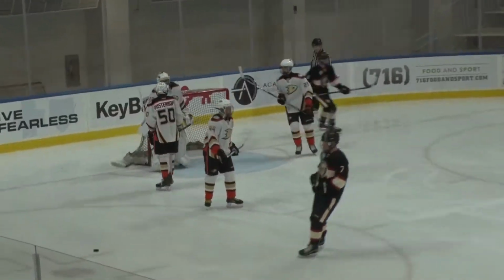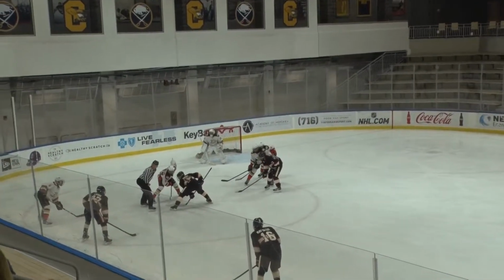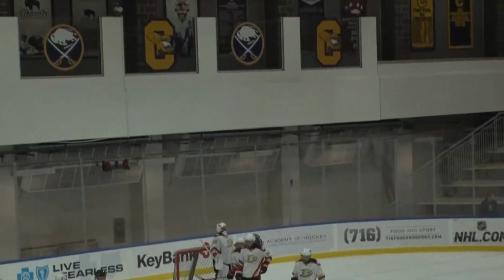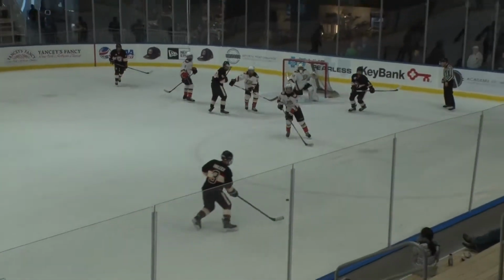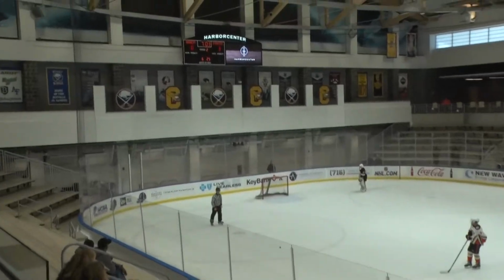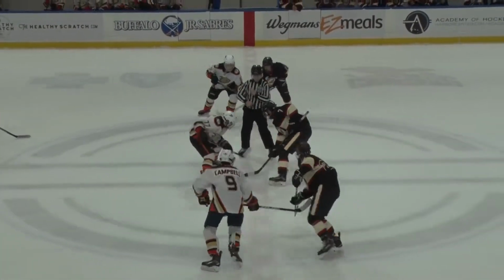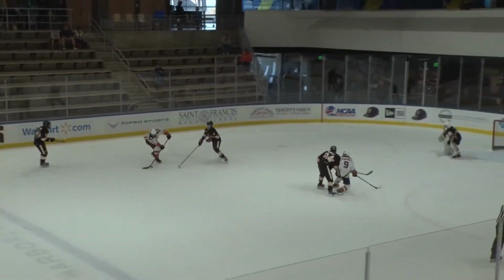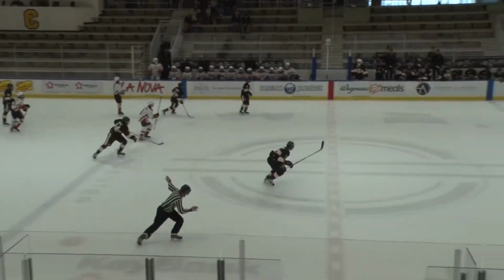Jr Ducks vs Syracuse Blaze 10 27 17 Harbor Center Cup 2017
To watch in best quality of video. Locate the gear at the bottom of the Youtube video player. Click it and select 1080HD